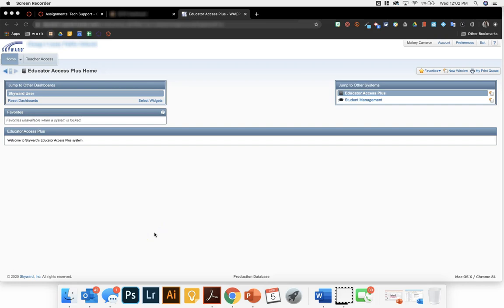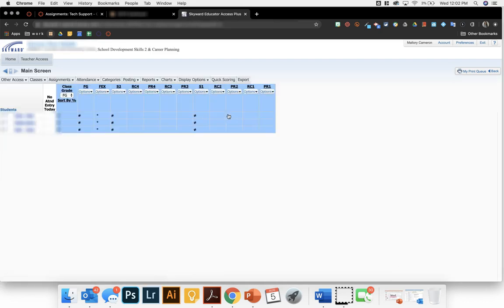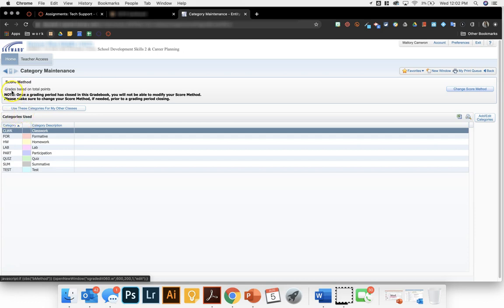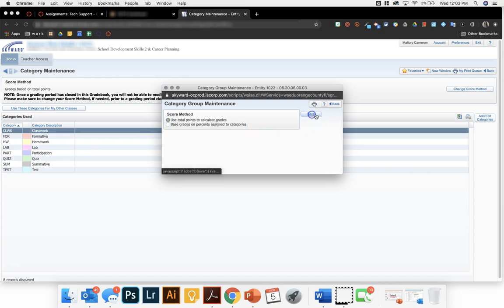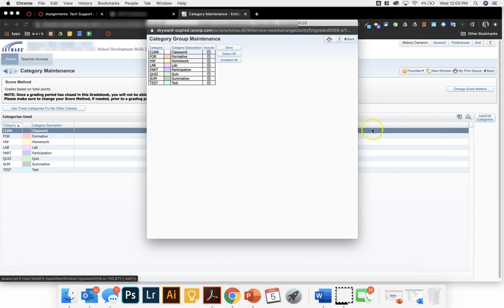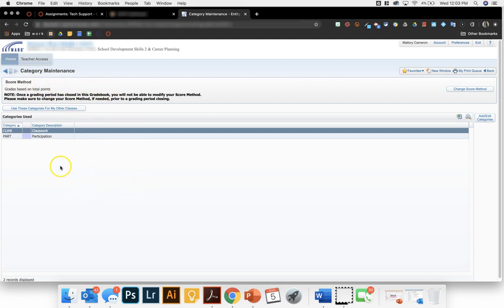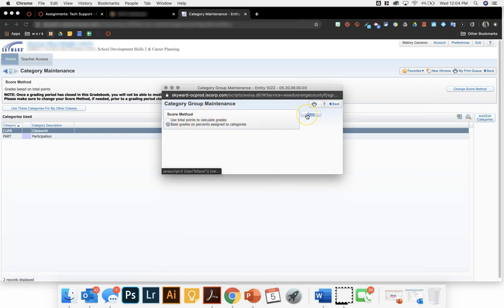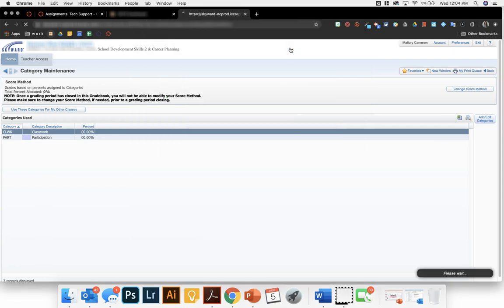How to Set up Grade Categories in Skyward | Tutorial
This tutorial will show you how to set up your grade categories in Skyward.

I'm a technology coach, math coach, and middle school tech support teacher. I have a passion for all things technology and graphic design.